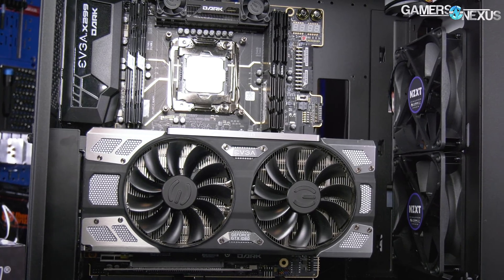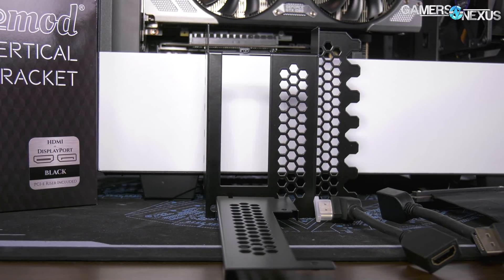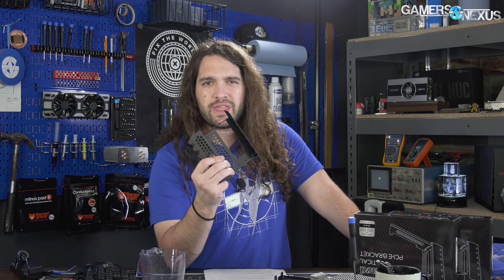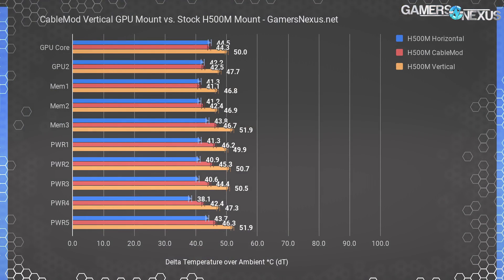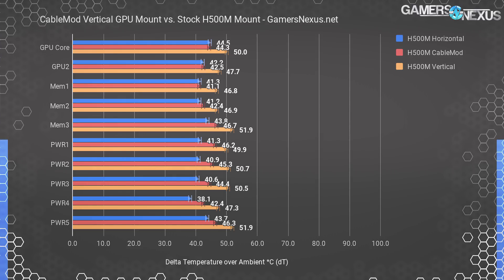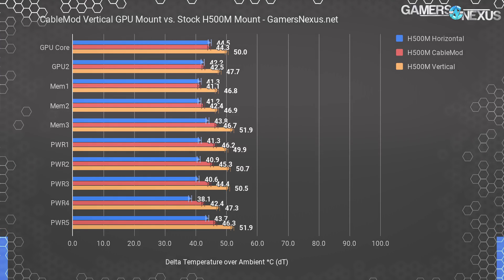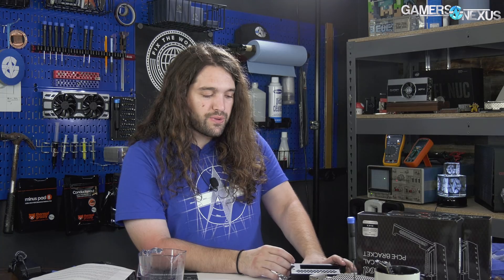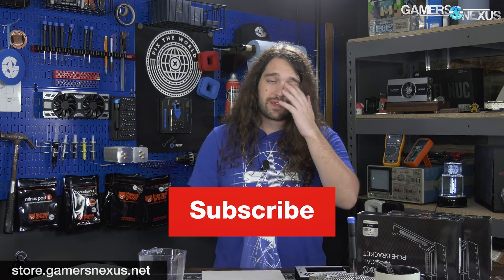Fact-Check: CableMod's Vertical GPU Thermals vs. Stock Case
We fact-check CableMod's vertical GPU thermal claims, testing vertical GPU mounts vs. horizontal, along with stock vertical mounting in the H500M.
Ad: Buy the Corsair HS70 SE on Amazon

CableMod was an advertiser during Computex, so we wanted to take the time to fact-check their claims. CableMod's new vertical GPU adapter isn't out yet, but we have a couple of the final samples for the kit. The mounting kit aims to adapt nearly any case to support vertical GPUs, and will also seat the cards considerably farther back from the glass than stock case vertical GPU mounts. This should theoretically reduce thermal load on the GPU, as distance from the glass is typically what kills performance with vertical GPU mounts. As more vendors, including Cooler Master (with the SL600M) and Thermaltake (with Level 20), move toward rotational PCIe brackets, this testing will grow increasingly relevant. The same concepts apply to these not-yet-out cases as to today's testing.

Buy the Cooler Master H500M we used for testing on Amazon